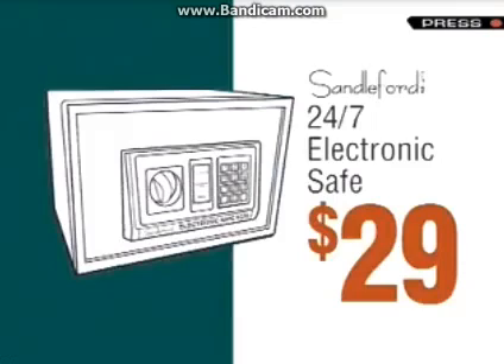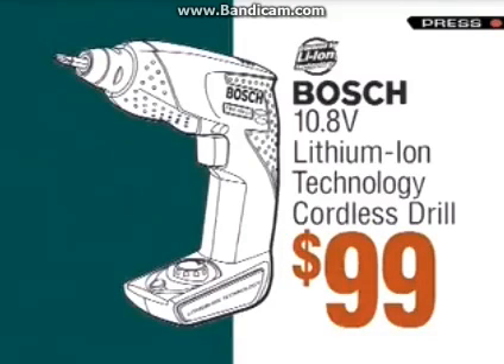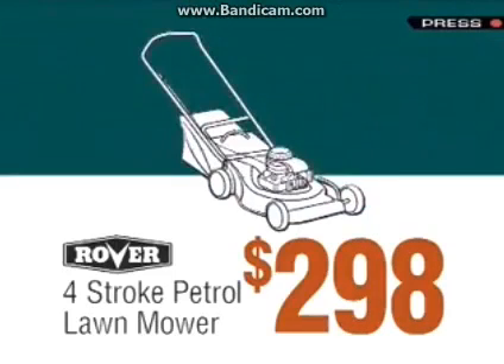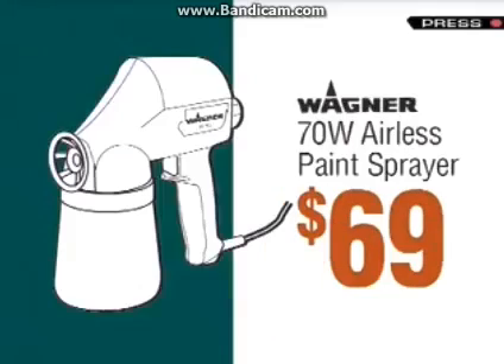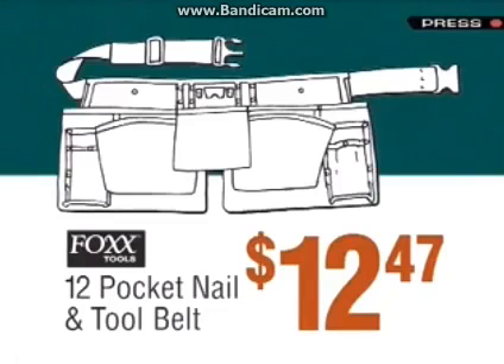BUNNINGS Warehouse Gavin 2006 ad